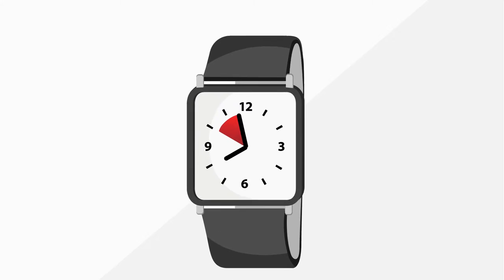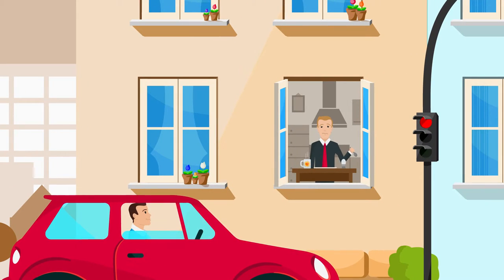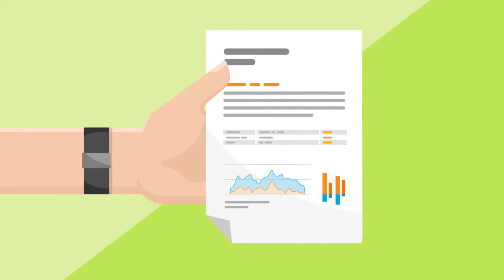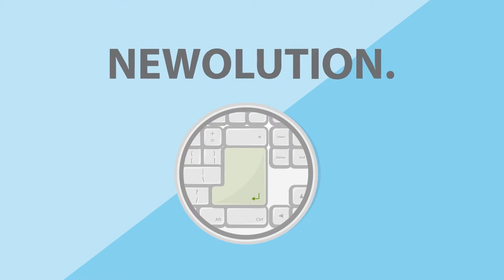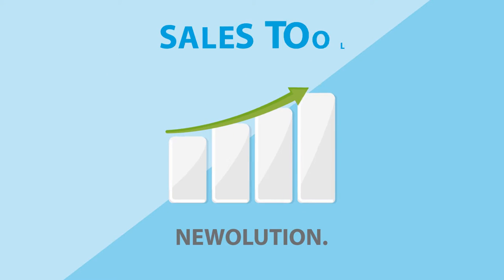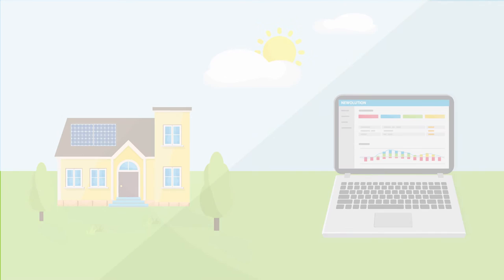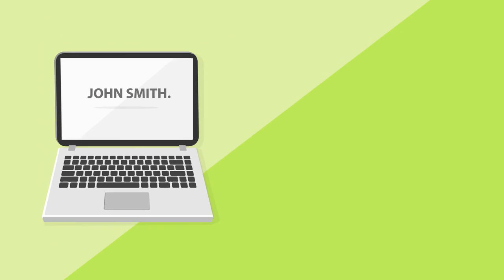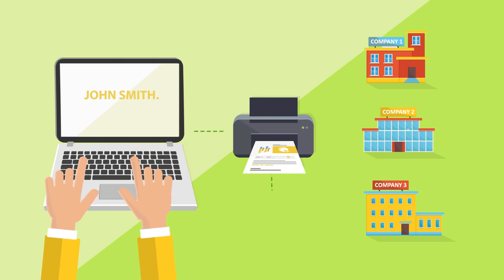NEWOLUTION - Englische Version - english version (EXPLANIDEO FLAT DESIGN)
Für unseren Kunden Newolution haben wir in ein zum Thema passendes FLAT DESIGN Erklärvideo produziert. In diesem Video wird erklärt, wie Sie im Handumdrehen Solarenergie für sich nutzen können! Viel Spaß beim anschauen!

Das ist die ENGLISCHE VERSION.